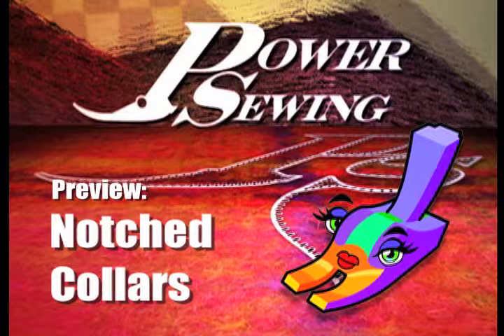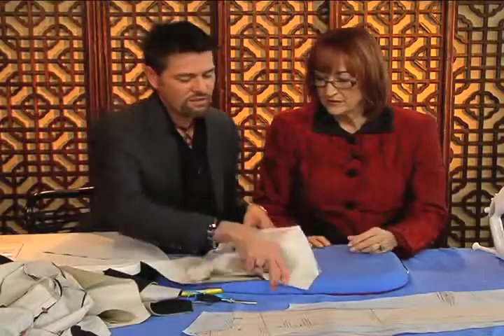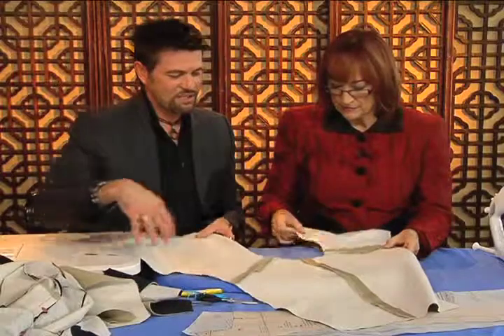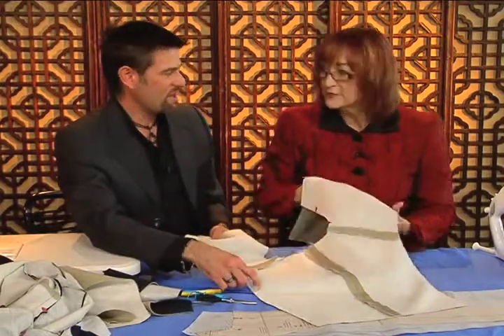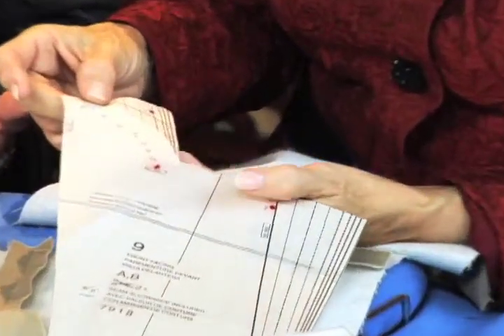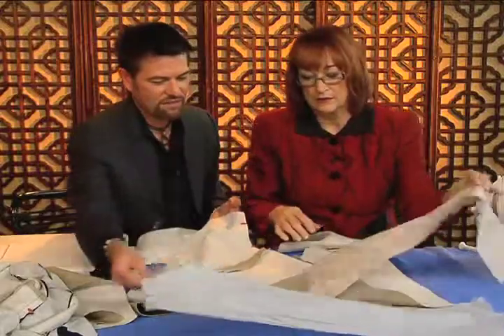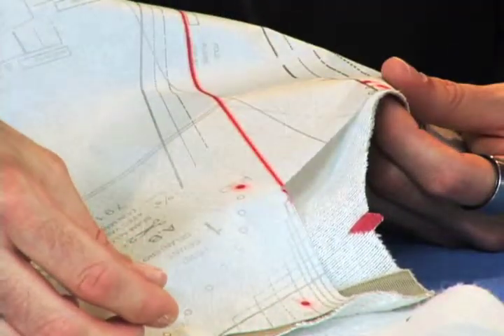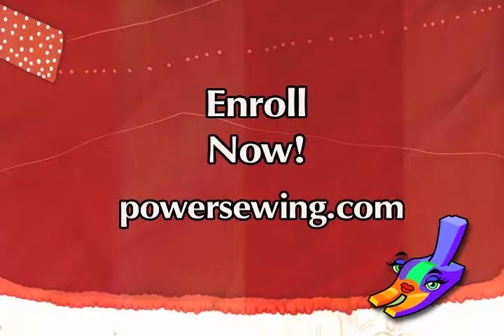Power Sewing WebTV Preview Episode 75: Notched Collars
Ron Collins masters a technique for the difficult multi-layers of a notched collar. Watch as he demonstrates this unique technique for Sandra, resulting in a smooth collar that lies flat and crisp!